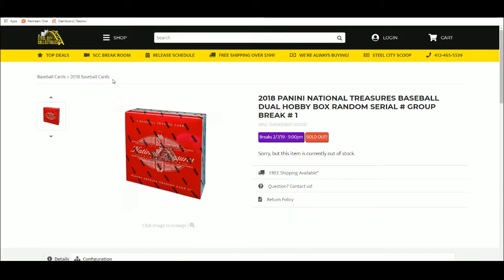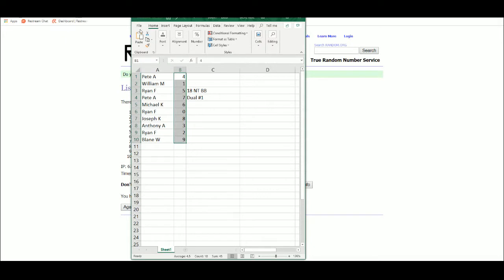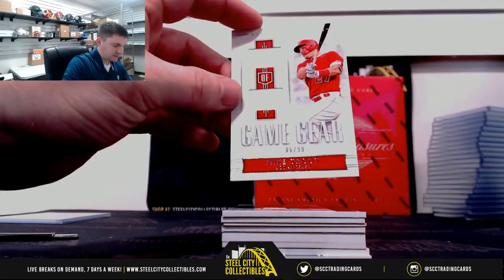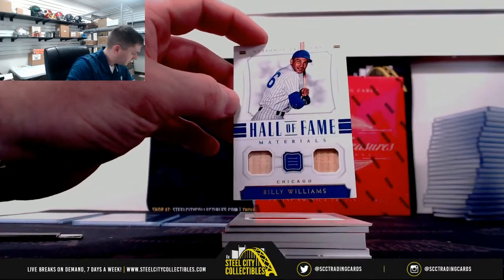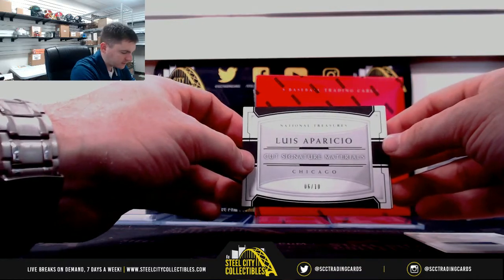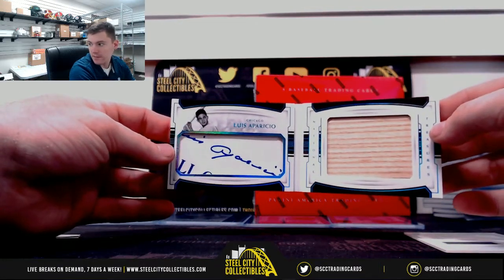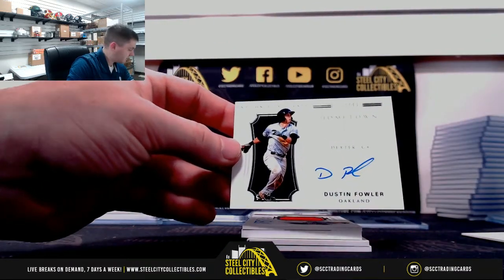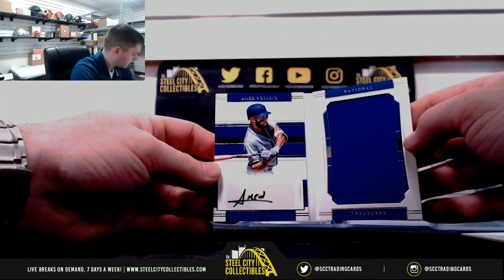2018 PANINI NATIONAL TREASURES BASEBALL DUAL HOBBY BOX RANDOM SERIAL # GROUP BREAK # 1